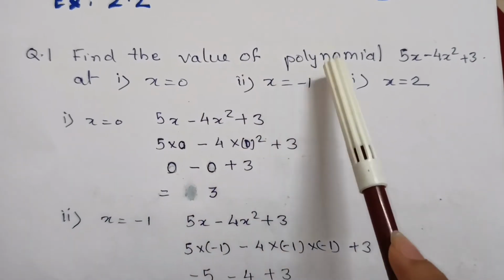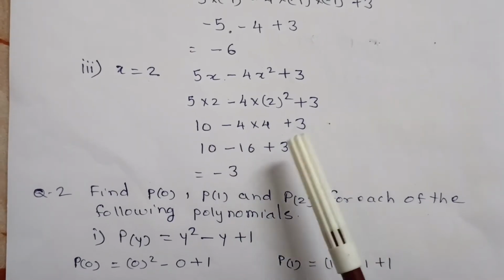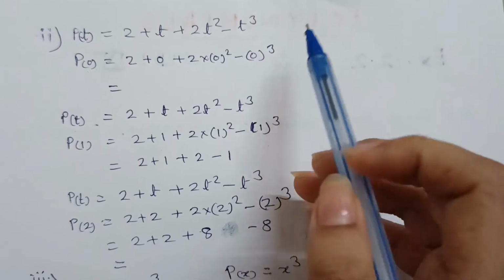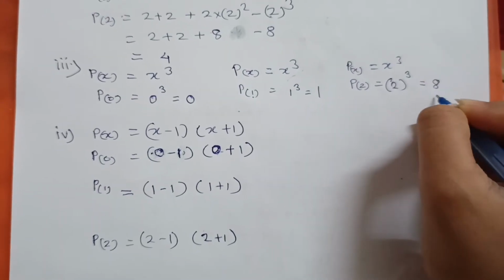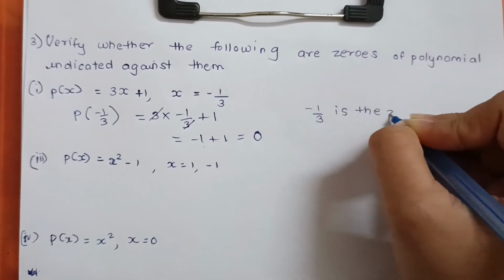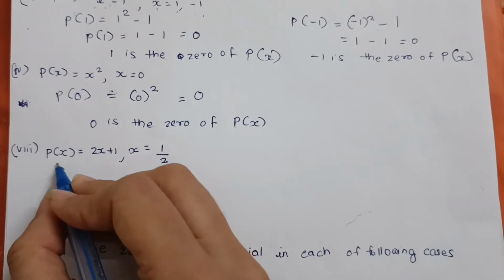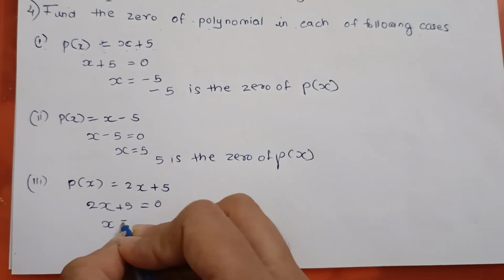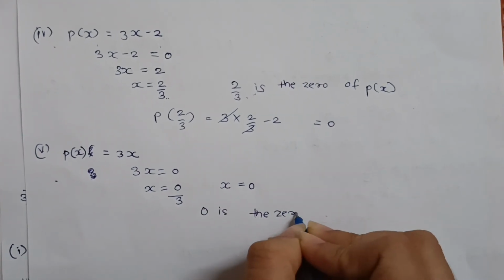POLYNOMIALS question answers class 9 excercise 2.2 PART 2 ncert goa board